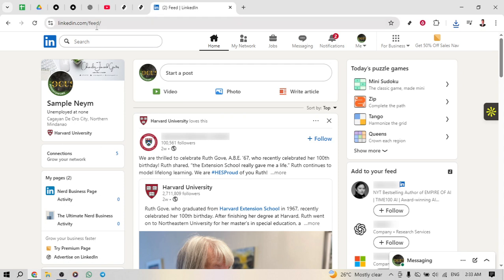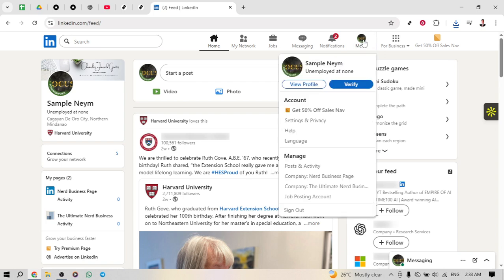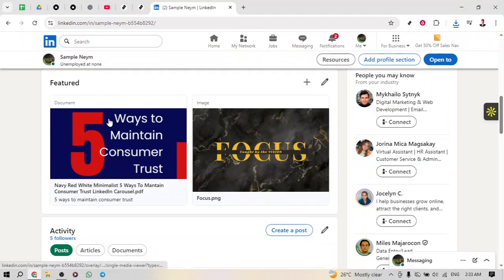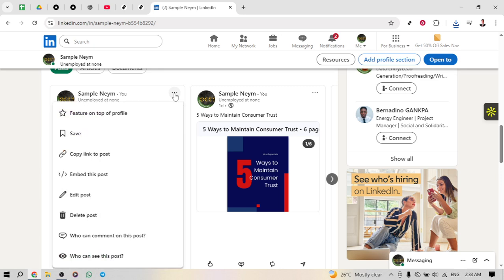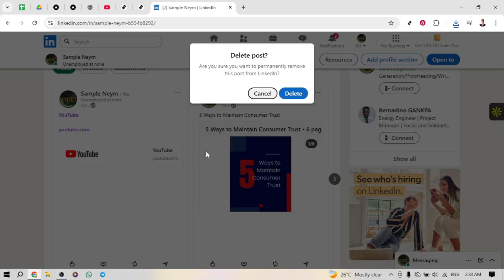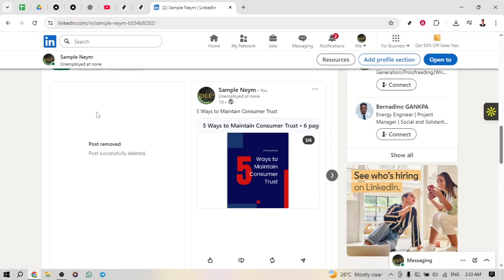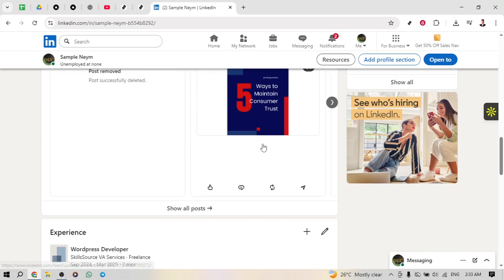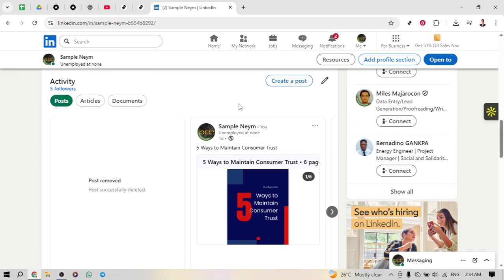How to Delete LinkedIn Posts Anonymously (2025 Guide)